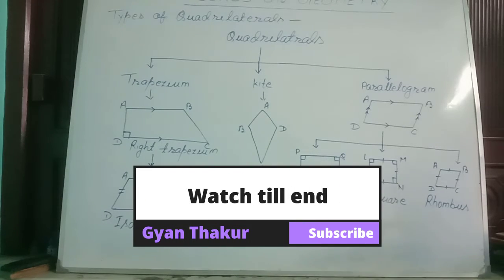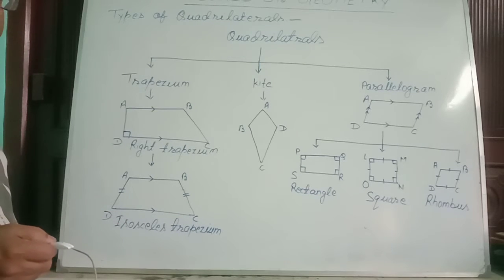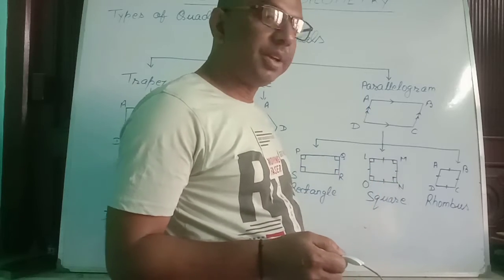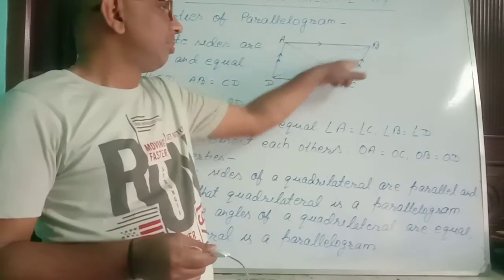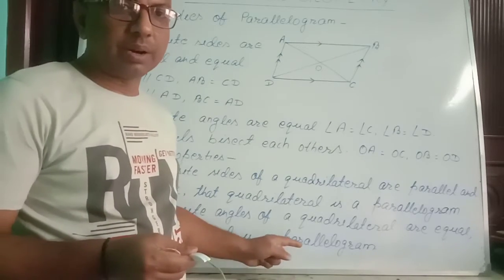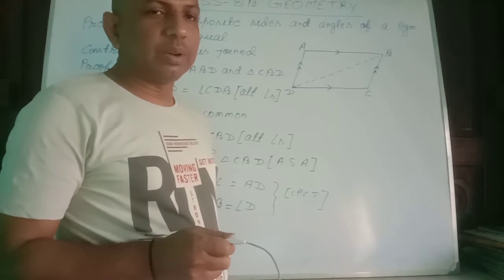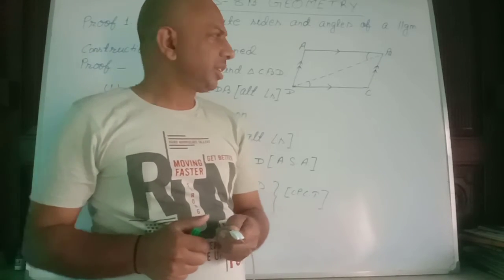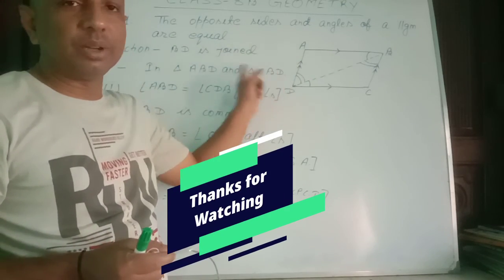Class - 8 B / Geometry / Types of Quadrilateral / 10.04.21